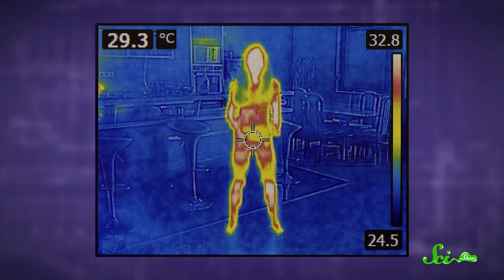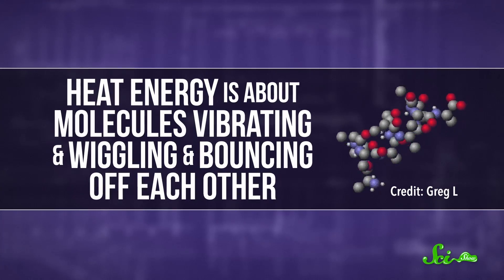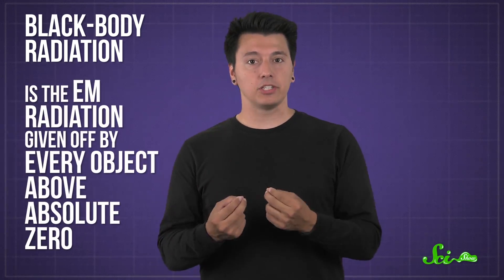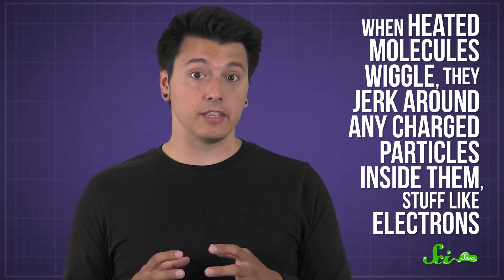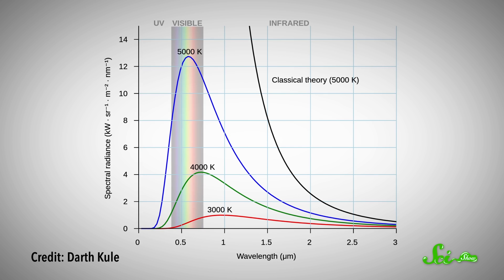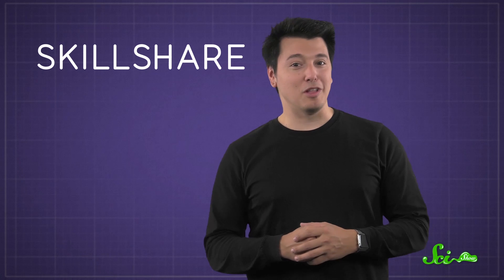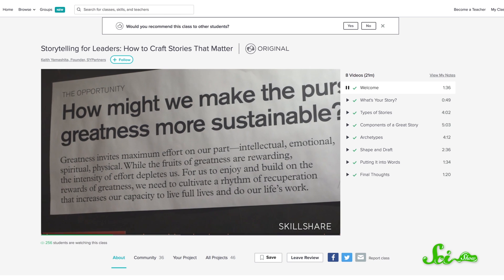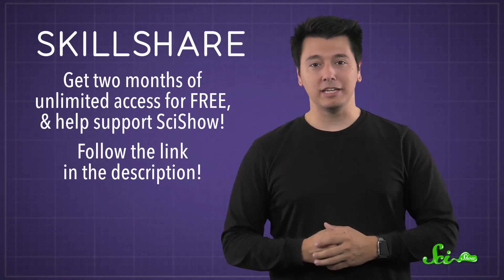How Do Thermal Imaging Goggles Work?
Skillshare is offering SciShow viewers two months of unlimited access to Skillshare for free!

Movies like Predator reveal how useful thermal imaging goggles can be, but why do hot objects give off infrared radiation to begin with?